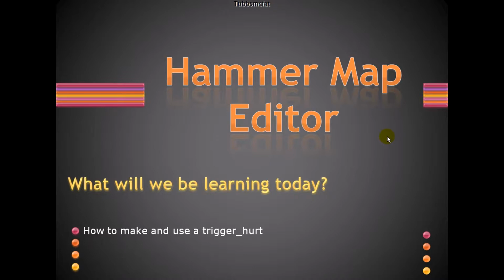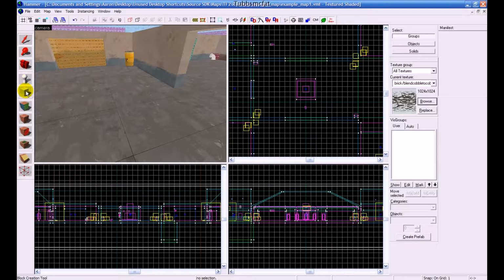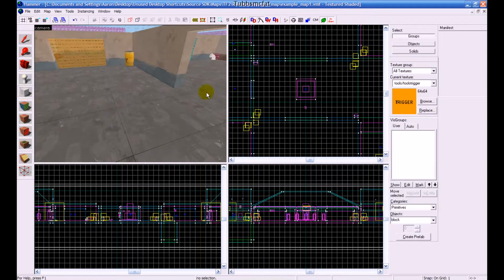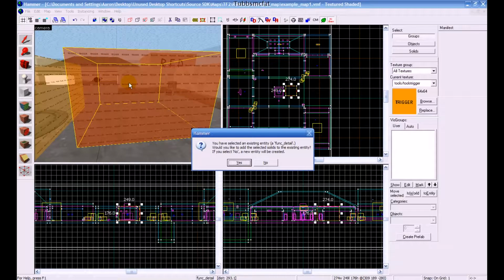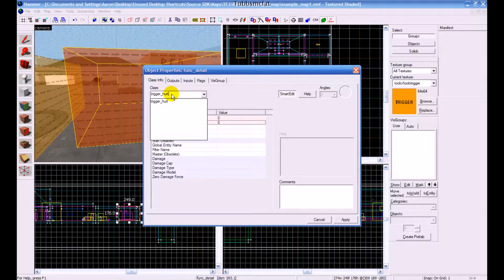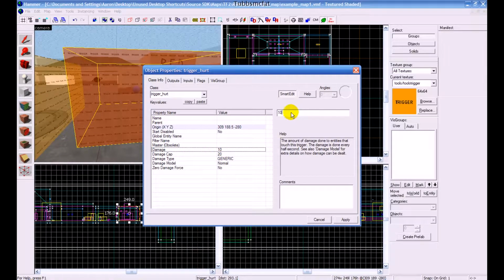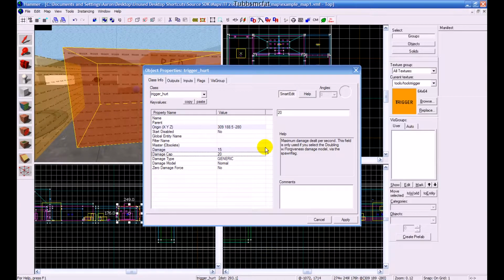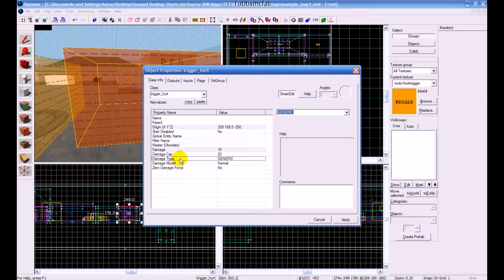Hammer map editor - Areas that hurt people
In this short tutorial, we will be learning how to make a trigger_hurt for use in maps.